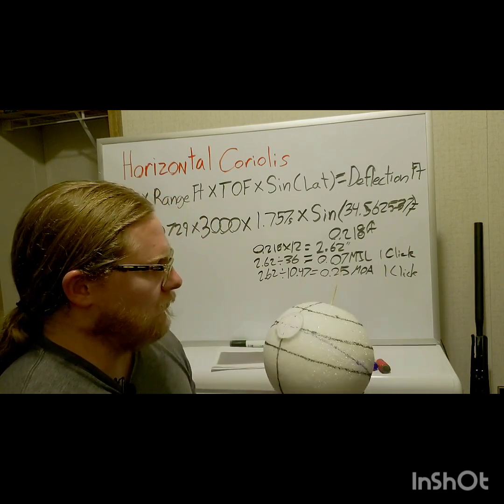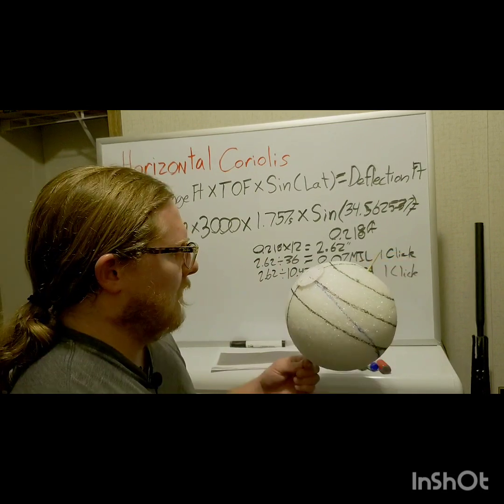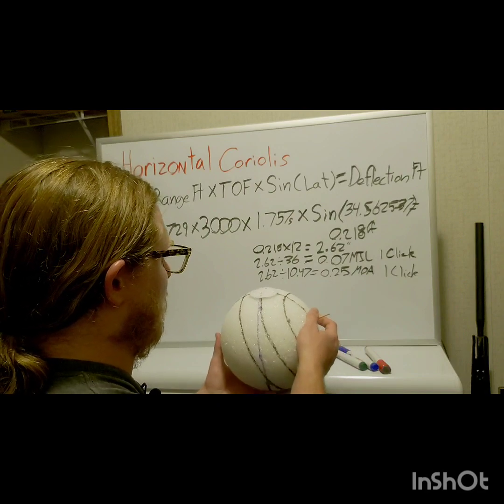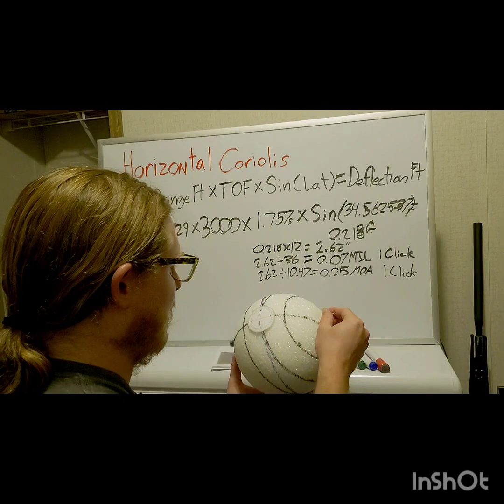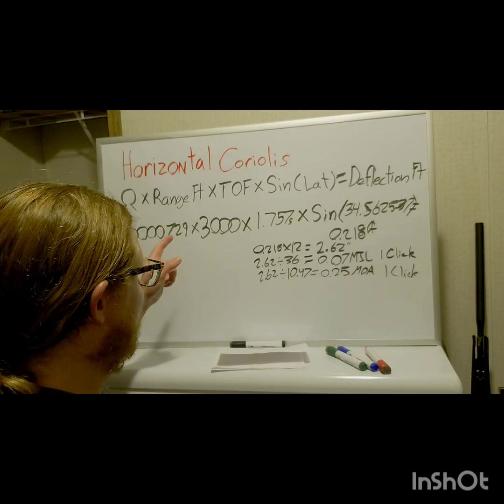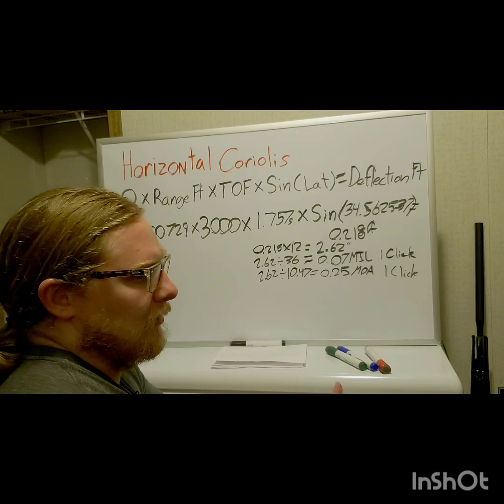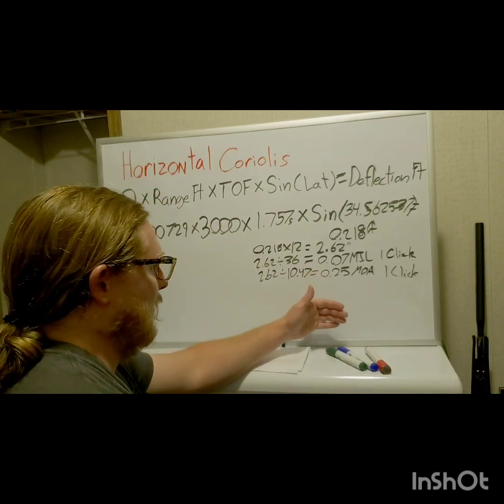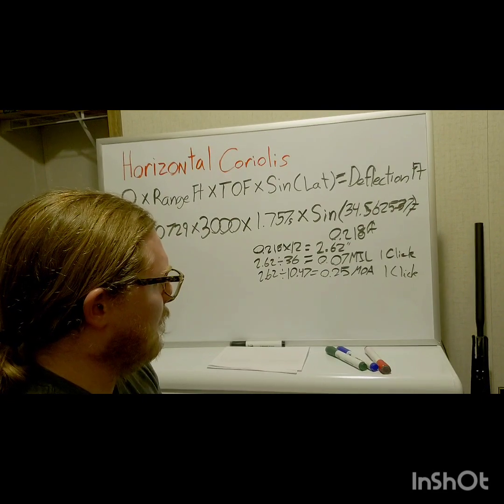External Ballistics: Horizontal Coriolis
In this video I do my best to explain the coriolis affect (coriolis force) on ballistics.